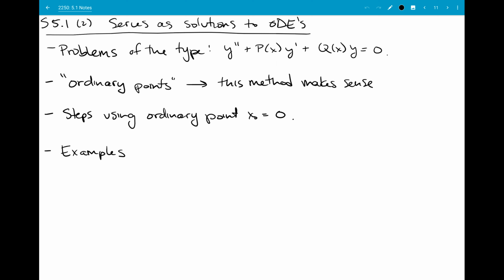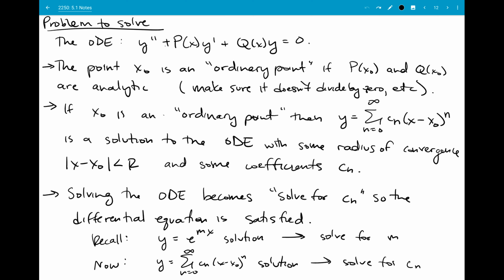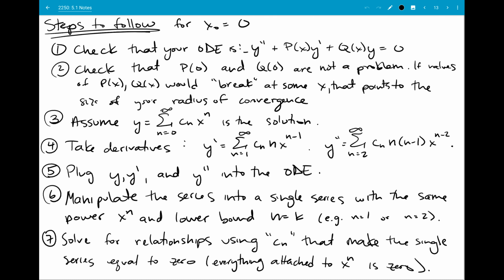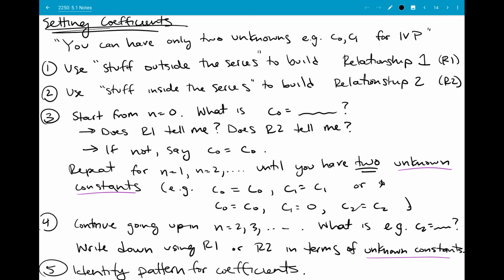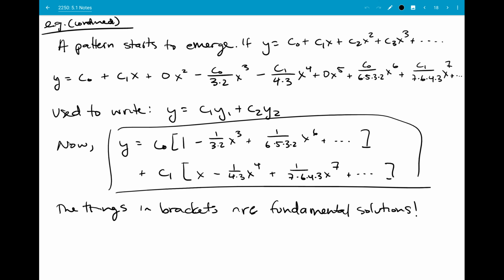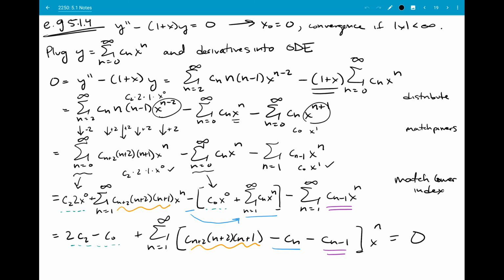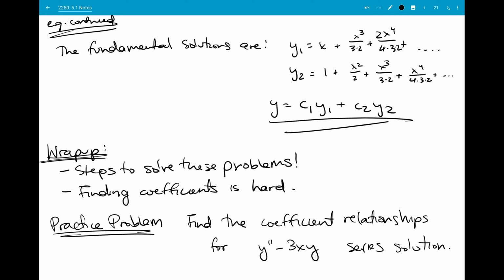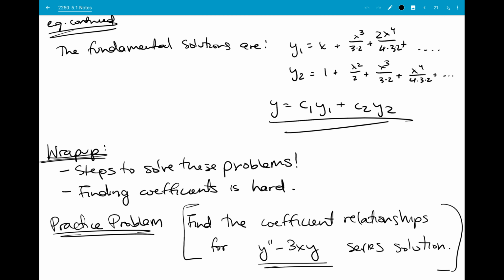5.1: Series Solutions - wrapup 6/6